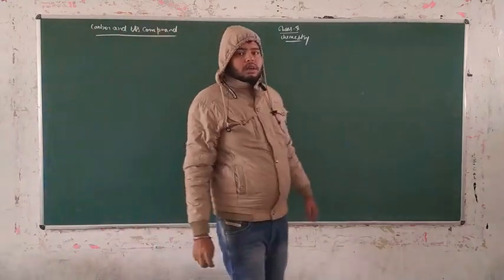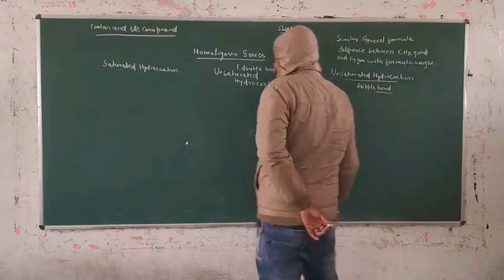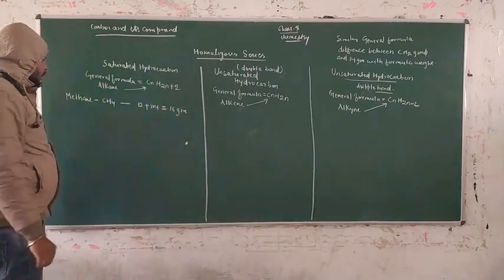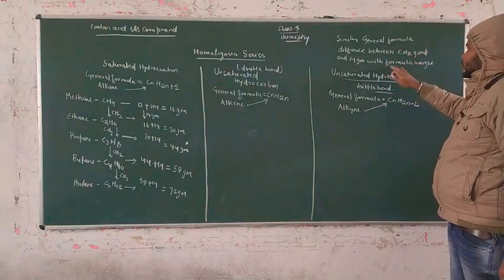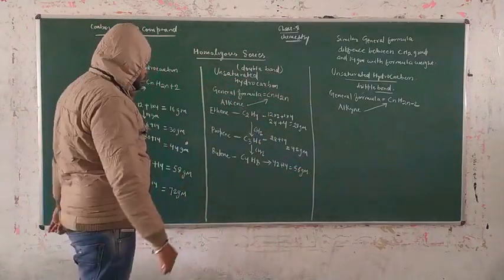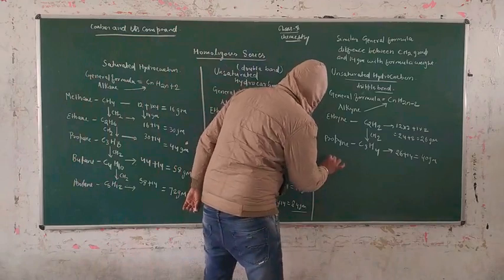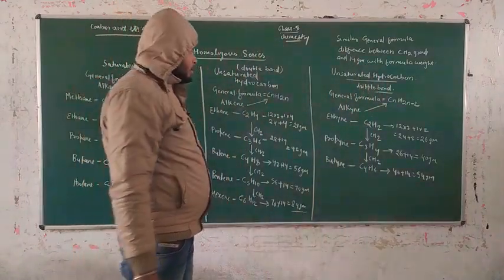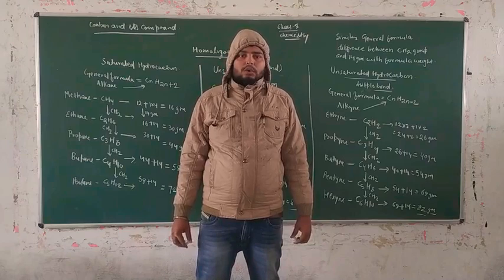CARBON AND ITS COMPOUND CLASS-10